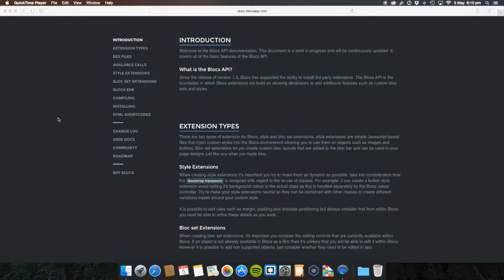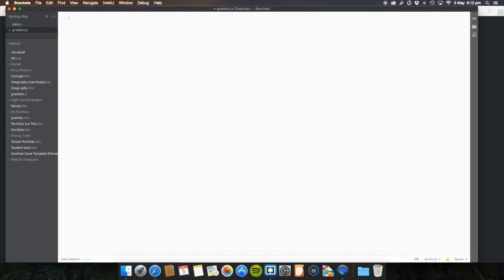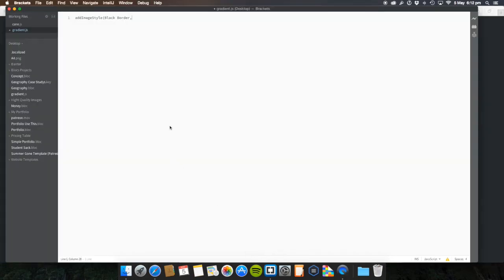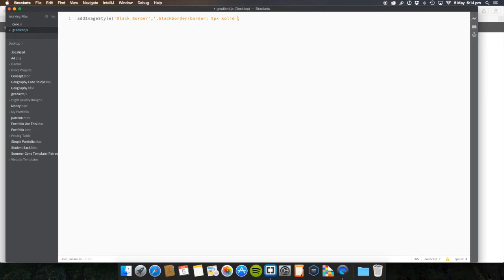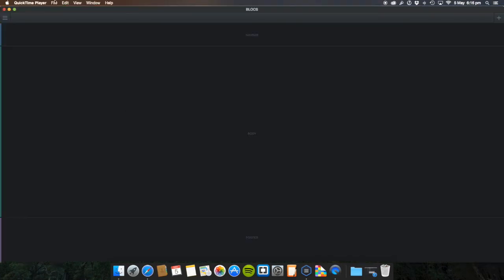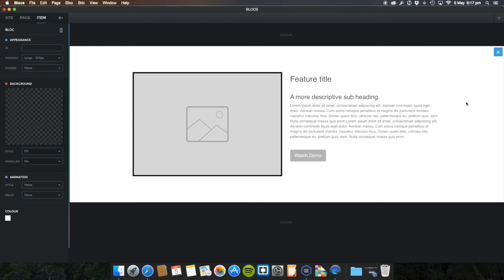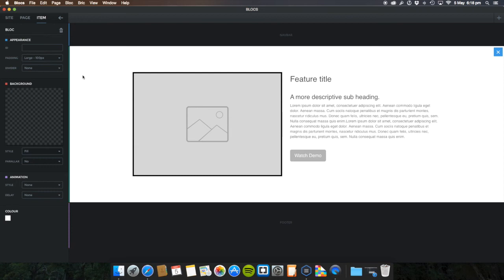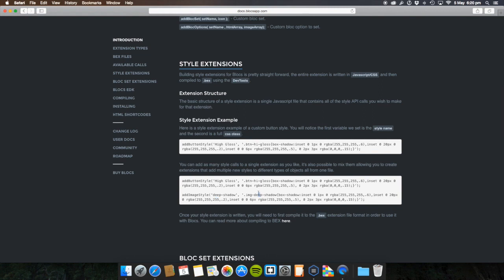Blocs Styles Extensions Tutorial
This is my promised blocs style extension video which I hopes makes building extensions easier.